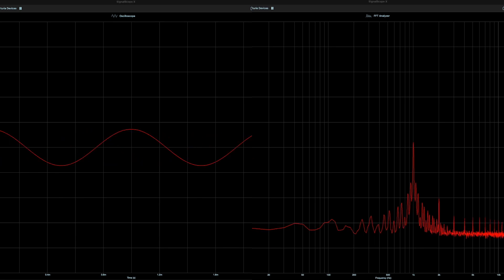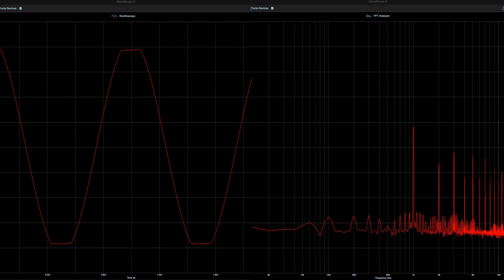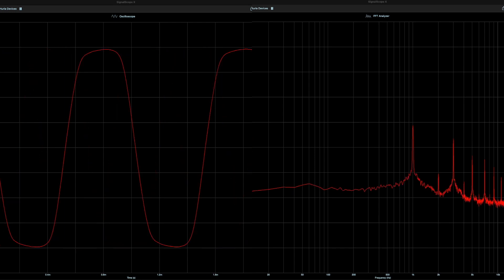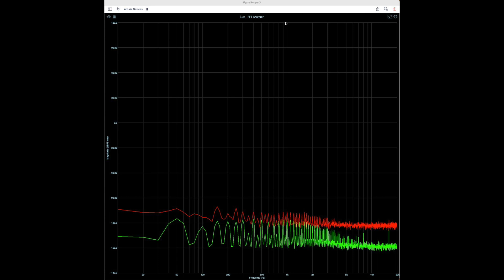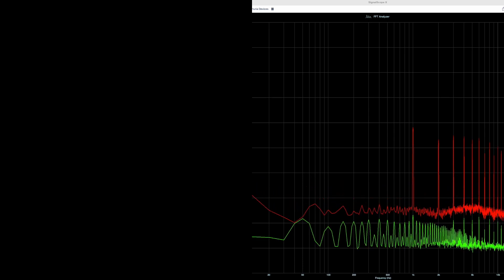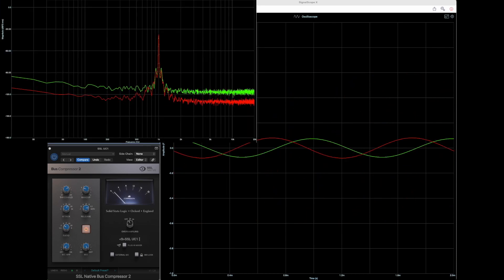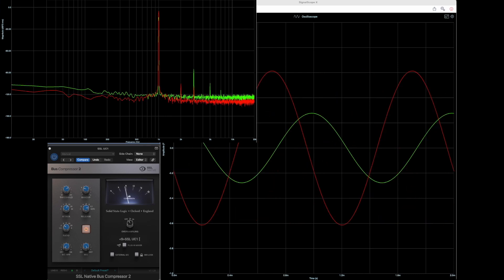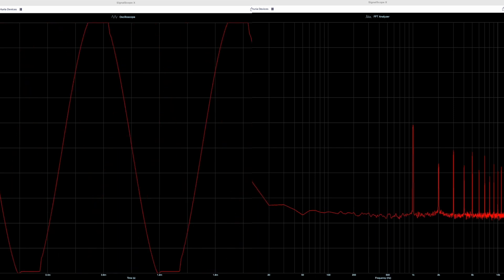Dynamics - Distortion, Saturation and Compression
Hi Folks,

In this video I explore the topic of Dynamics by sending a 1 kHz test tone through a series of different audio devices. The effects are variously referred to as distortion, saturation or compression. And sometimes interchangeably. So in this video I'm aiming to clarify what these things sound like (well, at least how they make a 1 kHz tone sound) as well as look like using an oscilloscope and an FFT analyser.

The audio equipment I am using includes:
 - TL Audio Tubetracker M3 valve mixer
 - Otari MX5050 mk iii-8 1/2 inch 8 track reel-to-reel tape recorder
 - Boss MT-2 distortion pedal
 - SSL UC1 / Native Bus Compression v2 compressor plug in
 - Arturia Audiofuse 8pre digital audio interface